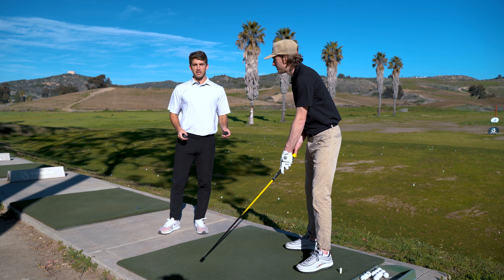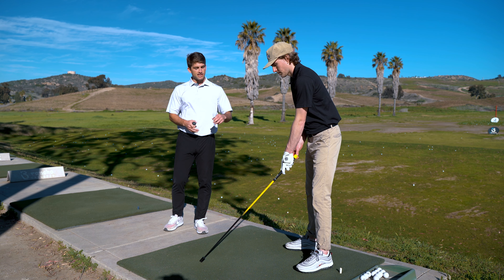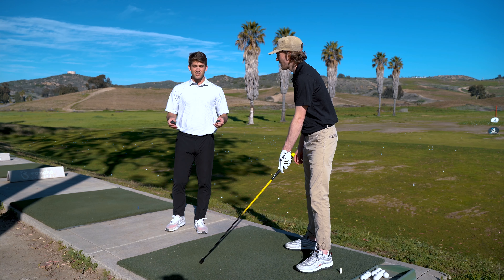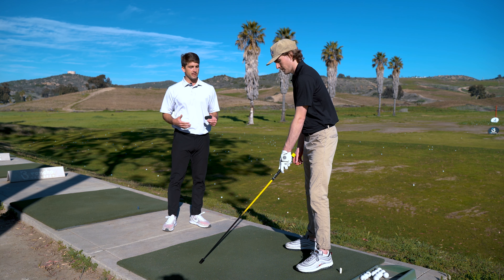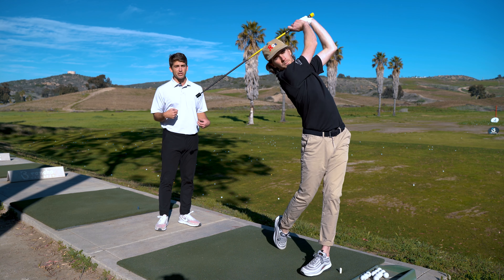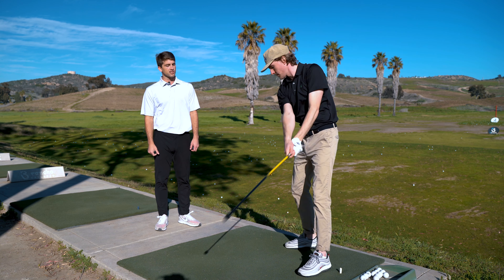Progressive Metronome with SKLZ Gold Drive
Work with the Gold Drive on this drill to increase consistency and speed with your swing.